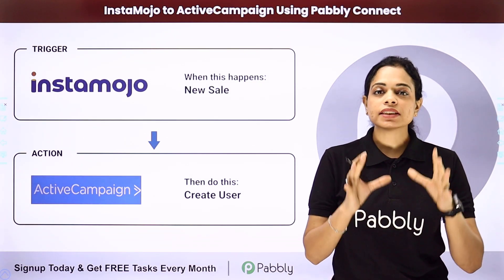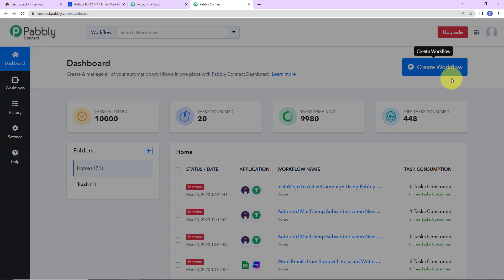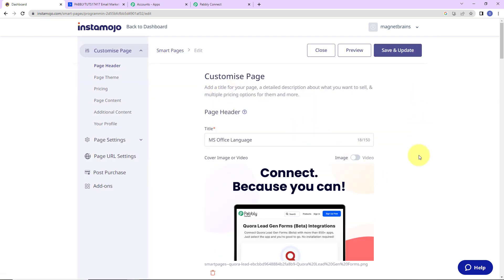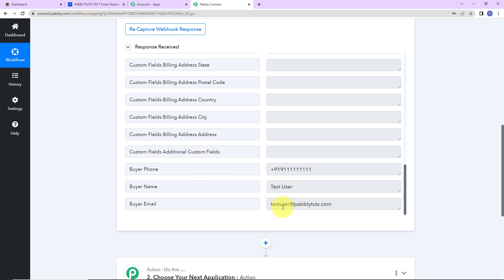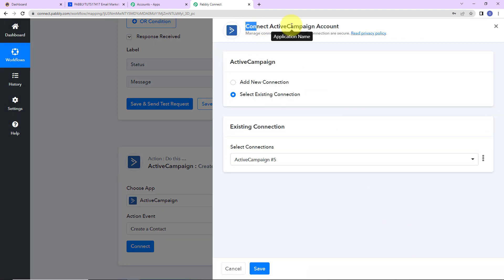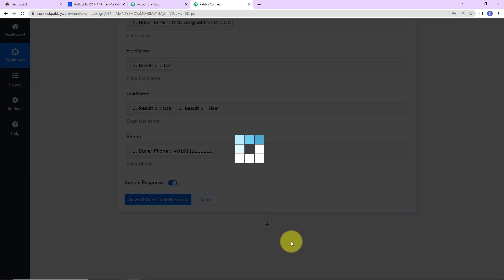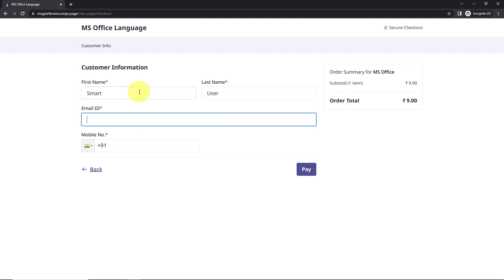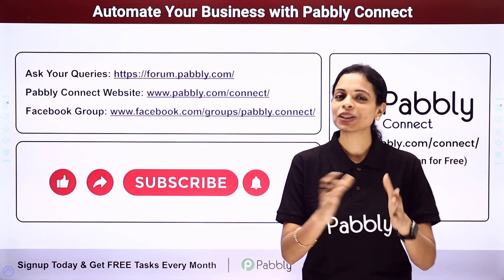How to Add Subscribers to ActiveCampaign on Successful Instamojo Payment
In this video, we will learn Instamojo to ActiveCampaign integration with Pabbly Connect. This allows users to synchronize data between both the app. With this integration, you will be able to send automated emails, trigger campaigns, and store customer data in ActiveCampaign whenever a new payment is made in Instamojo. This integration helps you save time and increase efficiency by streamlining operations.